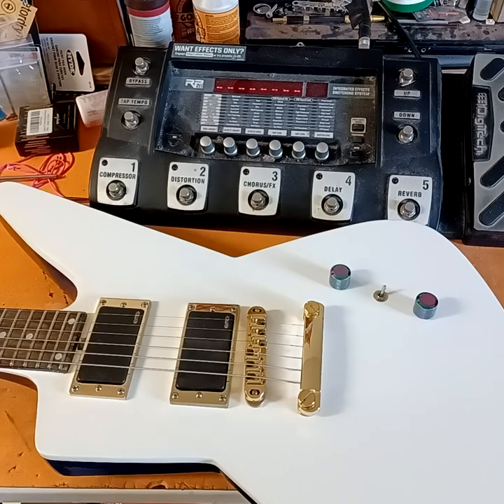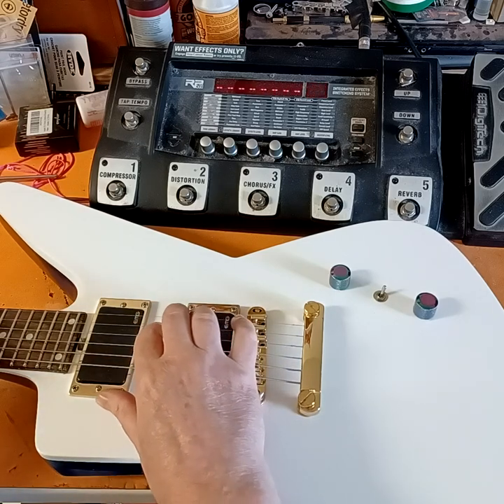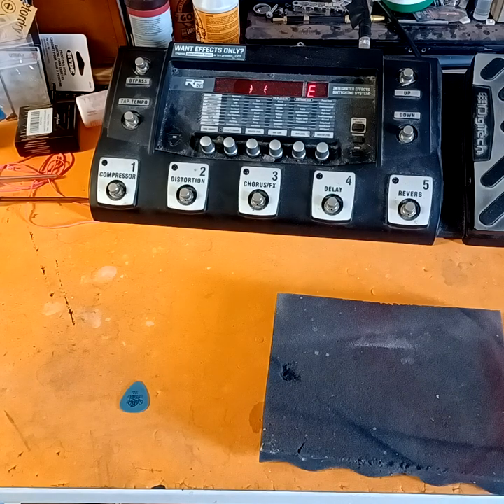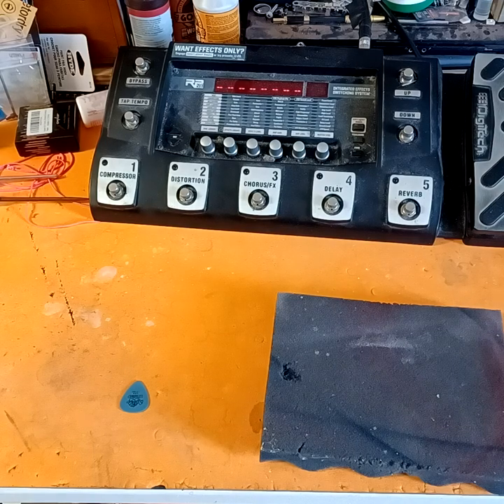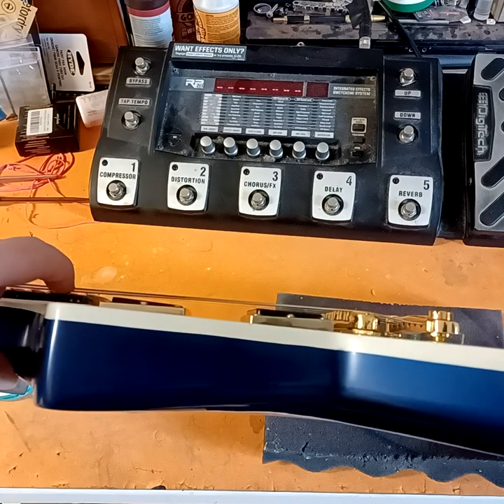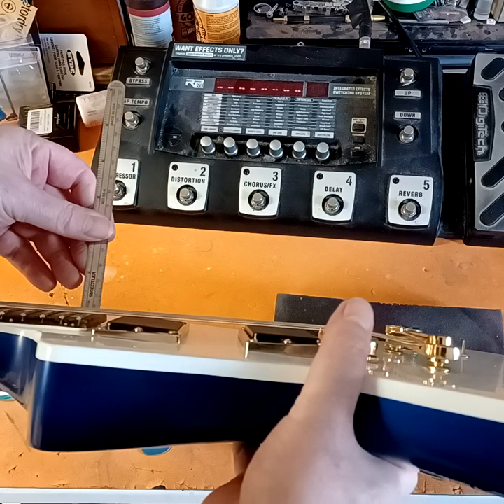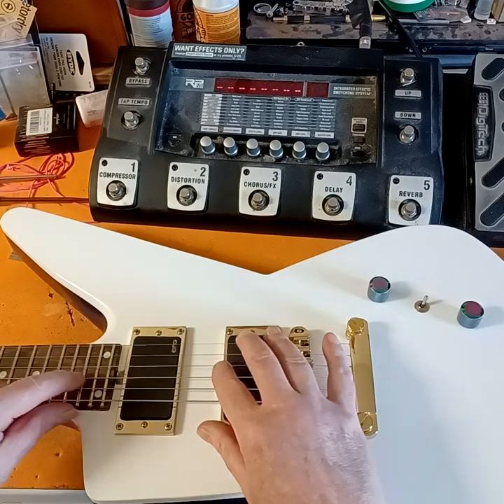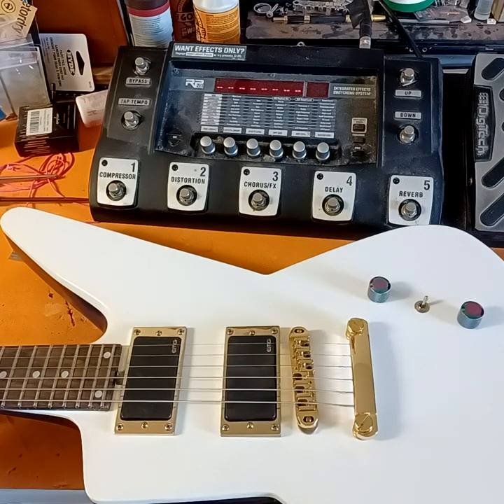Thick Lzzy initial setup with "natural reverb" better captured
I found a better video that captured the natural "reverb" sound better as this is right after the first string up. I had basically matched the bridge by eye to the one on last years BRS as a starting point and it was just crazy how close it was the very first check